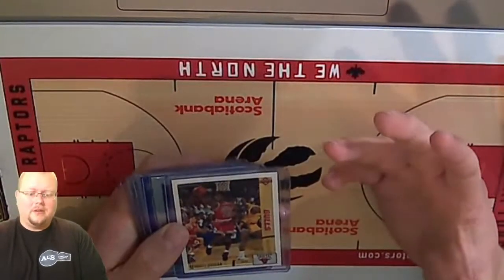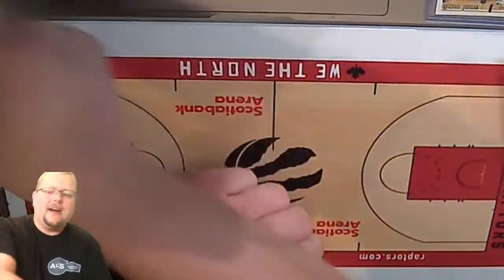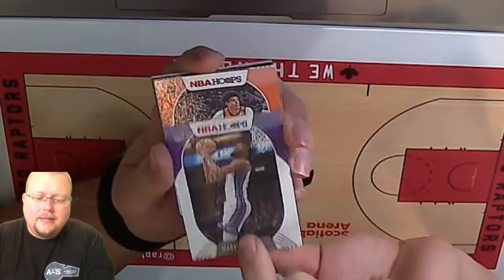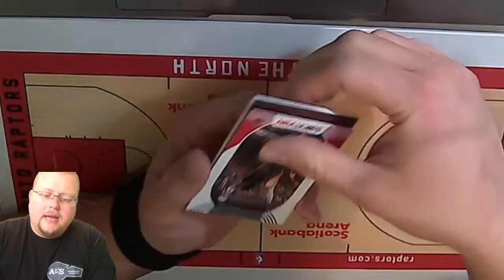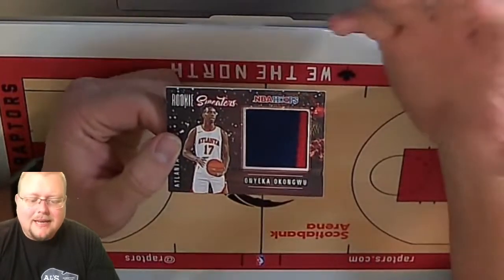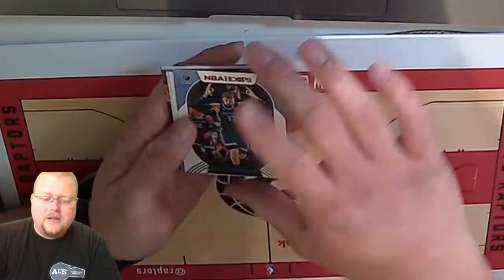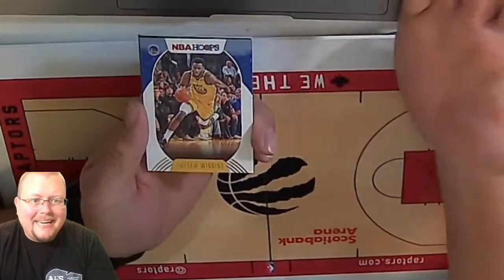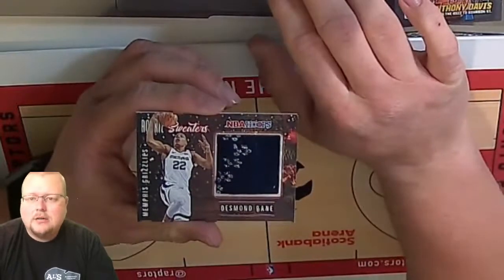NBA Hoops Card Break With Q&A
Our weekly Live stream NBA Card Break with Q&A. In this live Stream I will do different Pinini Hoops Basketball card breaks while answering Basketball related questions.

Amazon links
Outside Basketball I use
Indoor Basketball I Use (Wilson Evolution)